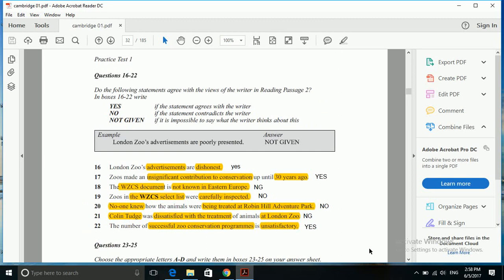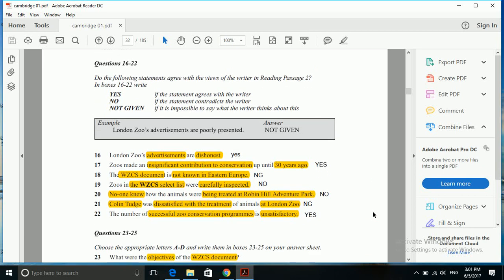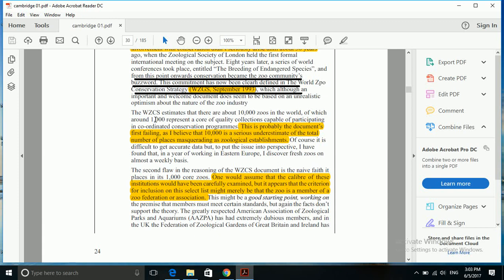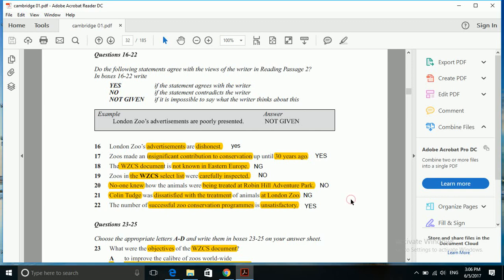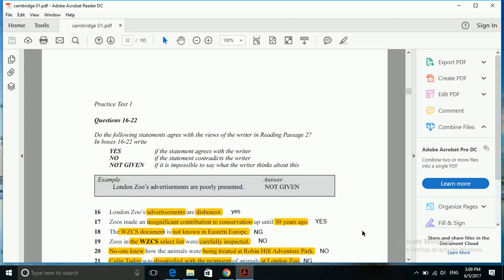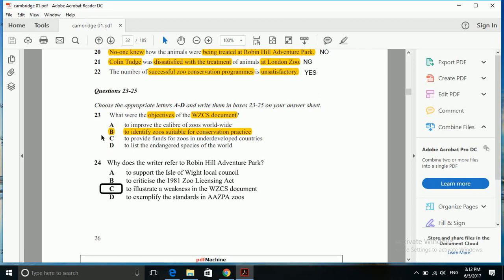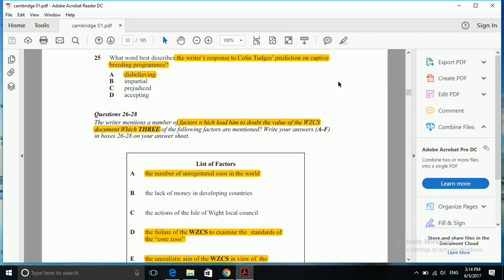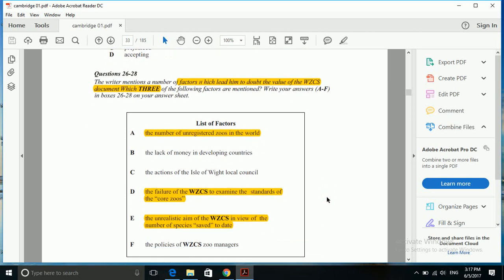step-by-step explanation of reading test 1 Cambridge 1 Sec 2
Step by step explanation of Cam 1  Academic
Reading Test 1 Sec 2